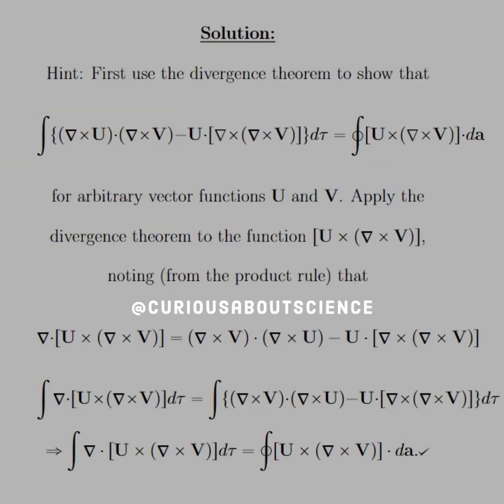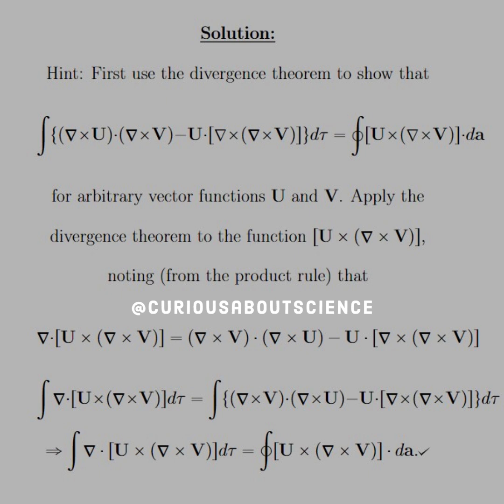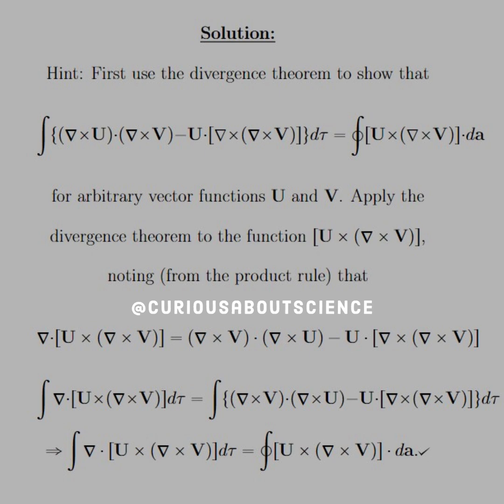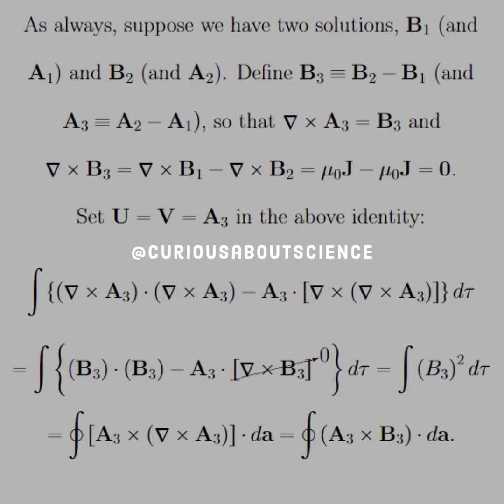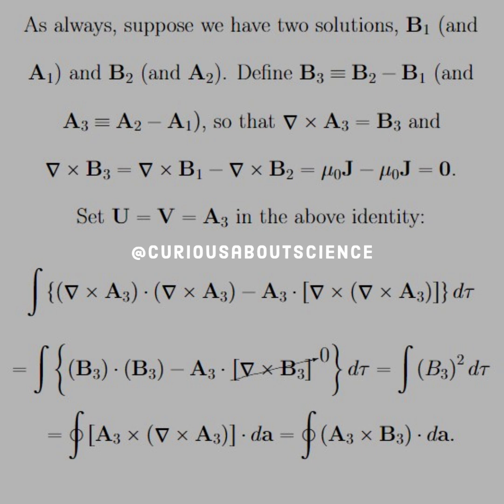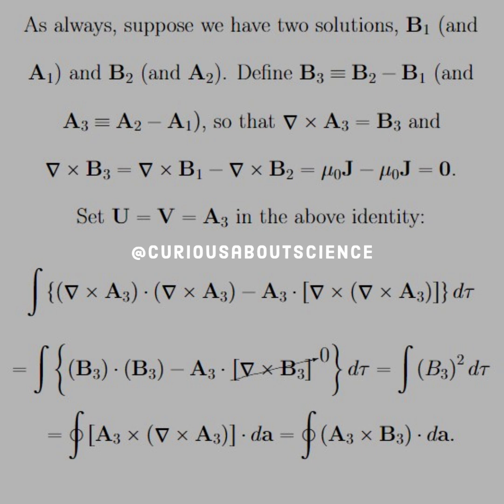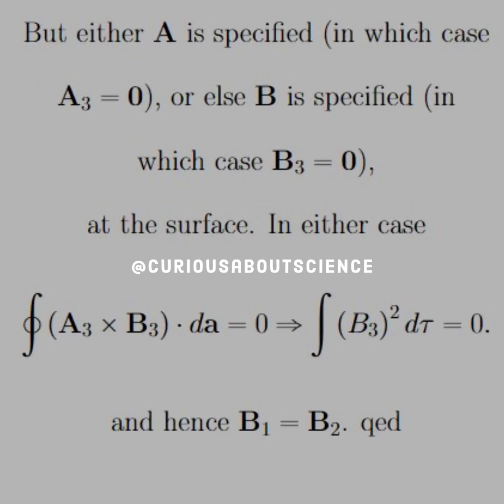Problem 5.56 - Magnetostatics Extras: Introduction to Electrodynamics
You can never escape the theorems from vector calculus and differential equations. Uniqueness and existence, the integral theorems, the list goes on and on. THIS is why we say learn and master the basics. That way you can see the theory develop without have to "translate" every step. It is not easy - but it is rewarding.